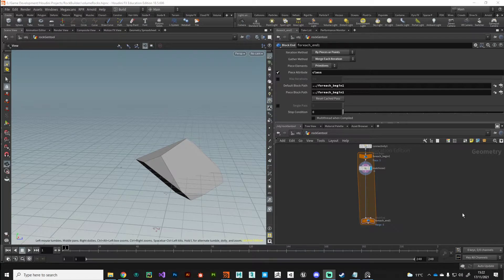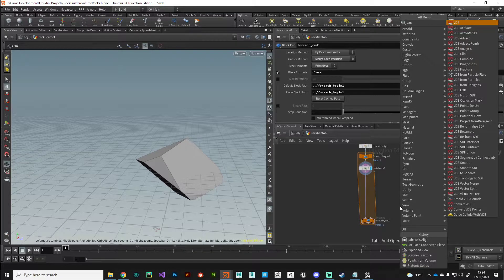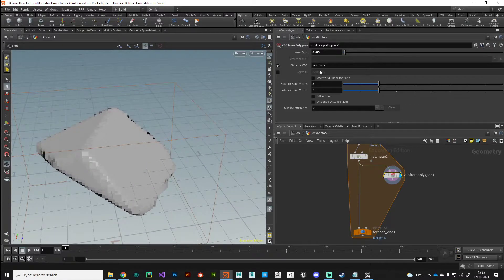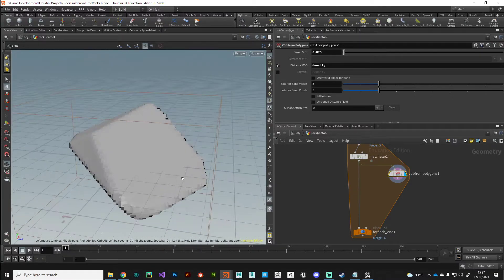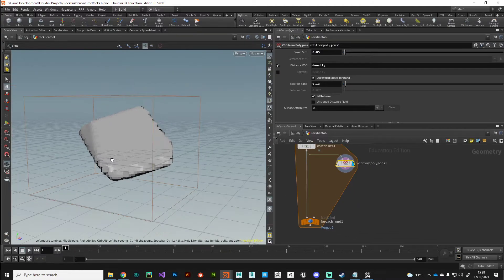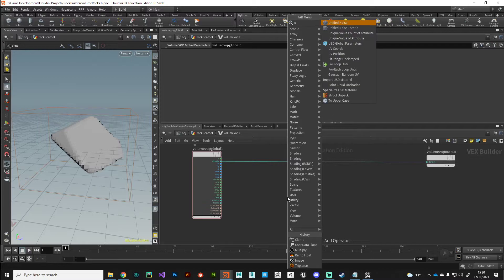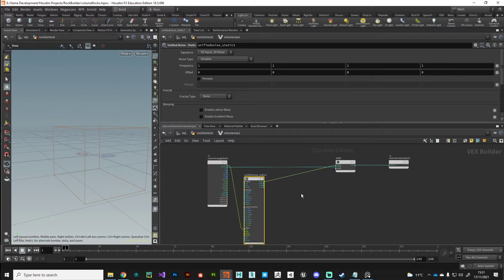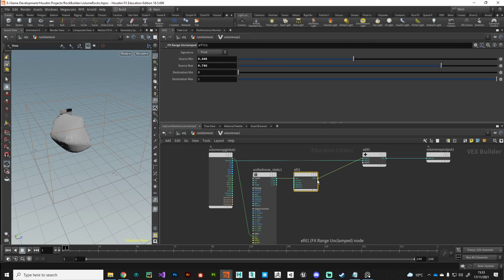Houdini Rocks 02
Every Houdini user has a handful of rock recipes, here is my favourite...

If you would like to support further, please consider buying me a Coffee or checking out some of my full length tutorials.